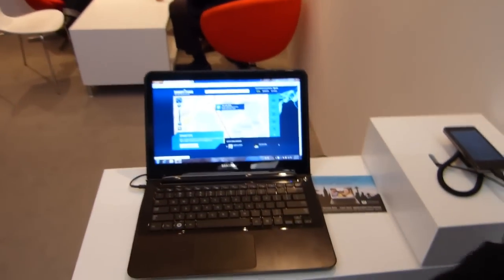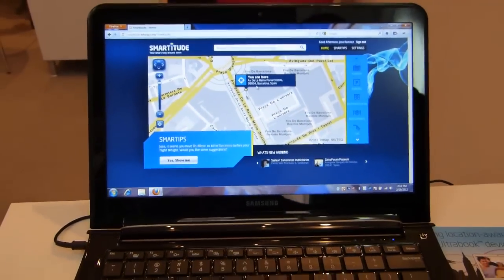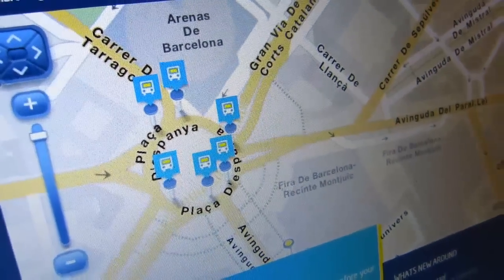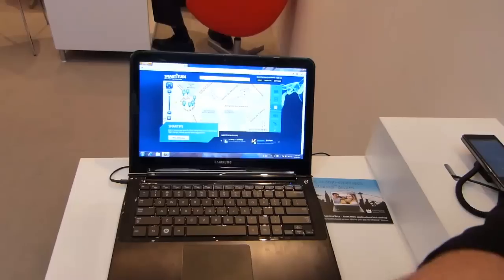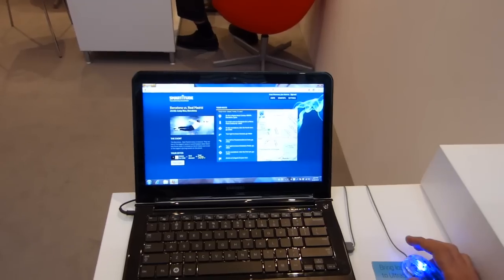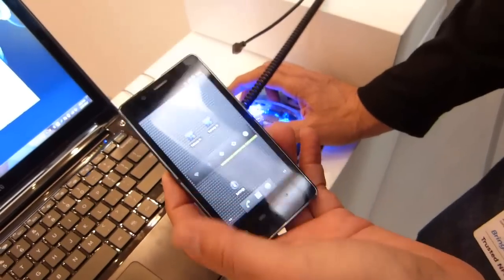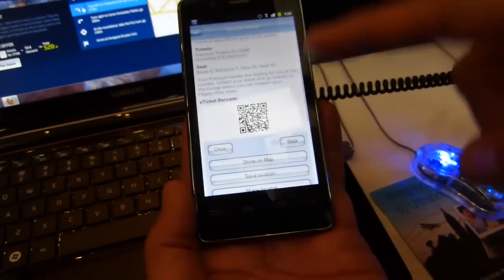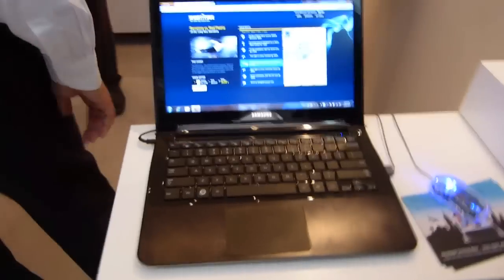Telmap Mapping API and Transfer Demo on Ultrabook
Telmap have introduced an API for AppUp developers that exposes their data. You can now do forward and reverse location lookup, POI lookup, search and routing in your app. There's also a demo of transfer of data to an Intel phone